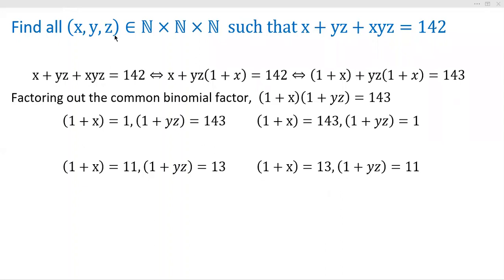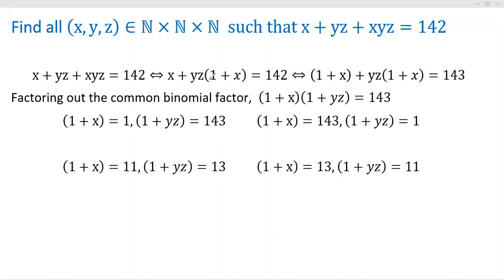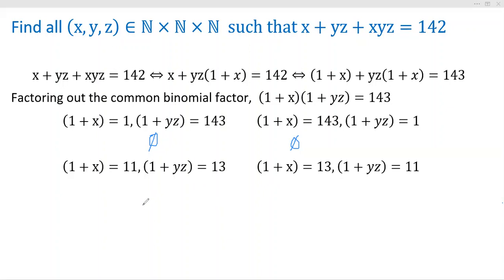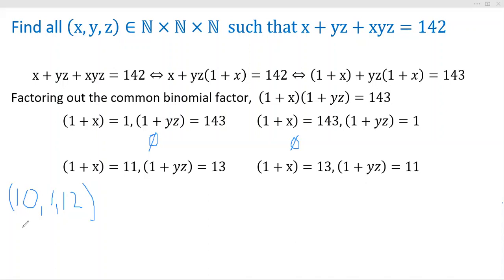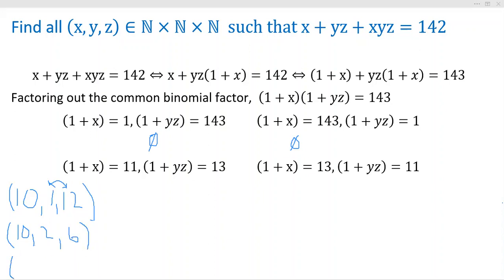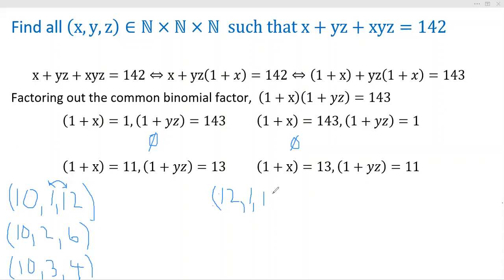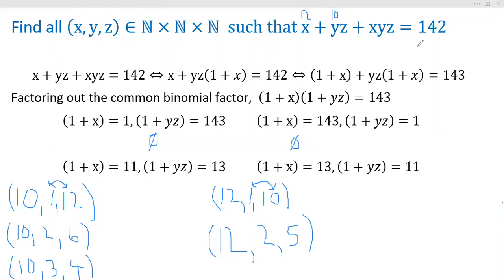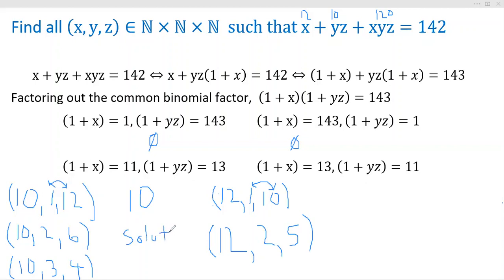Solve positive integer equation x + yz + xyz = 142 by completing the product; SFFT factoring method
This AMC Algebraic manipulation technique presented by​@SohilRathi is quite helpful as a means of producing the product of two binomial factors which is equivalent to the equation we are trying to solve. Equating the binomial factors to the constant factors of 143 leads to 10 ordered triple natural number solutions. Wolfram Alpha missed or made mistakes or did not include all solutions.